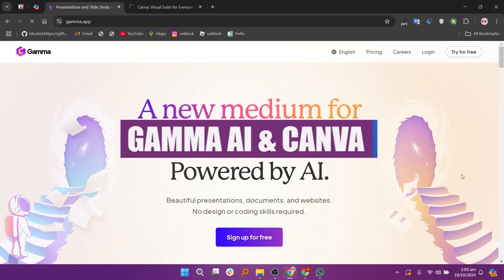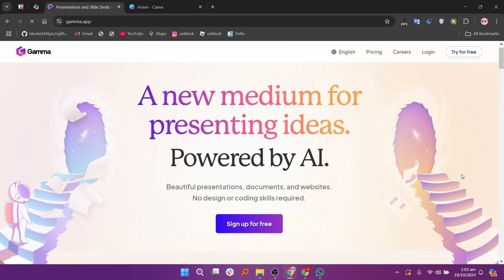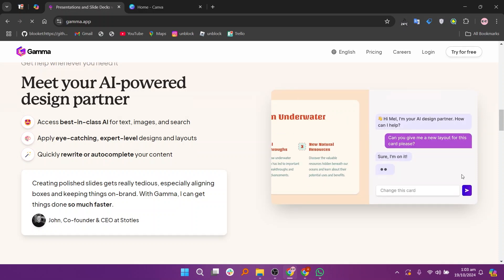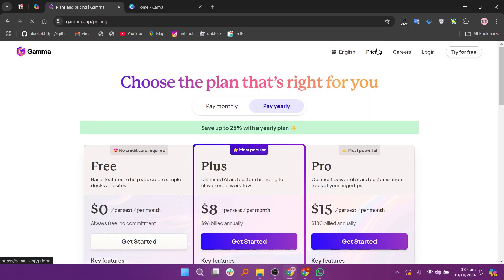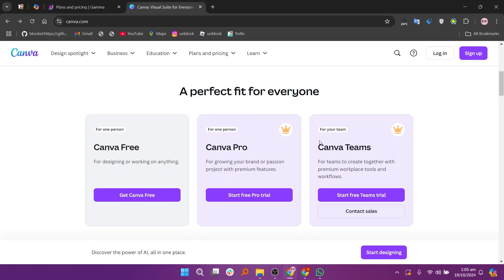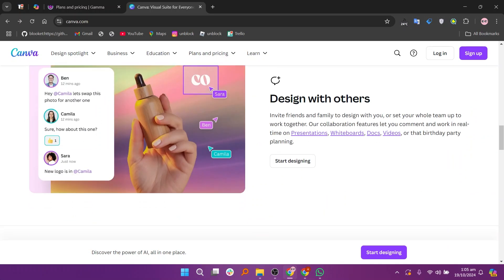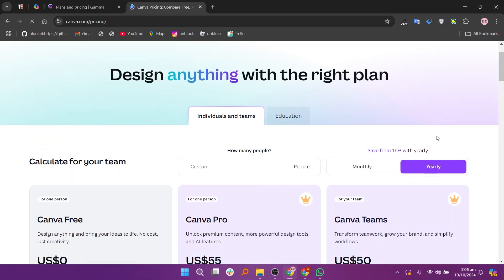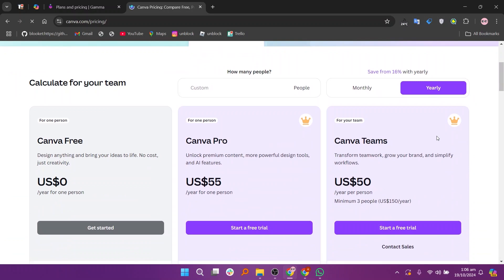Gamma ai vs Canva (2026) | Which One is Better?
In this video I'll compare Gamma ai vs Canva.